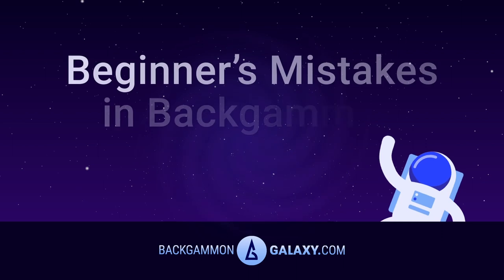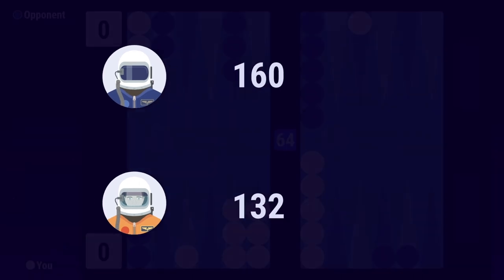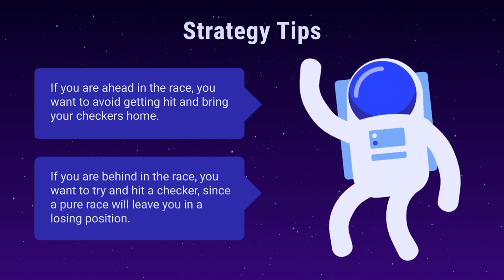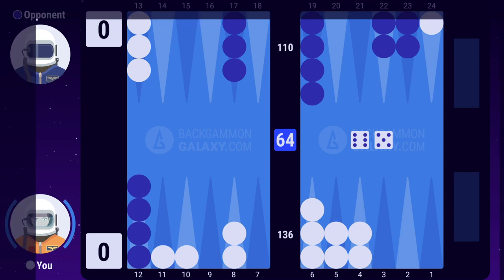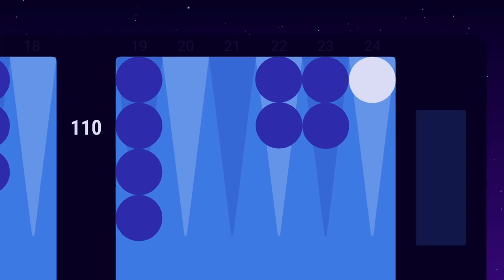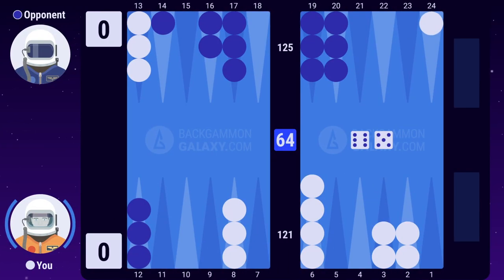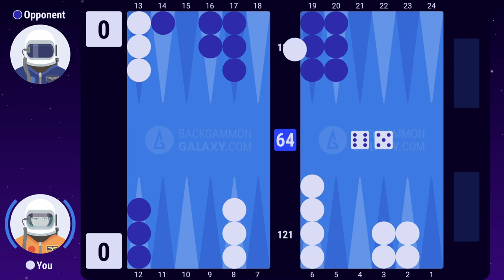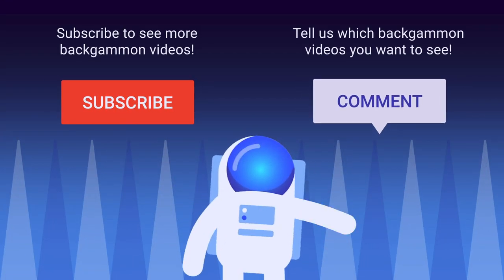Beginner's Mistakes in Backgammon - Lesson 2 of 12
Lesson 2 - Don't run if you're behind in the race!

and improve your skills!
The new and greatest Backgammon site in the world.

Great Backgammon books recommended by Backgammon Galaxy:

Backgammon - From Basics to Badass

Backgammon - Pure Strategy

How to beat your friends at Backgammon